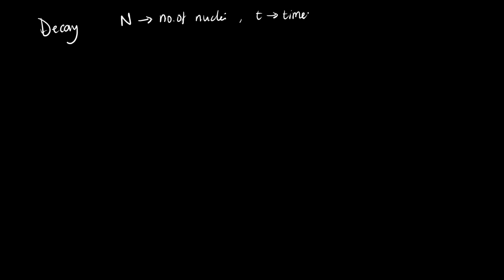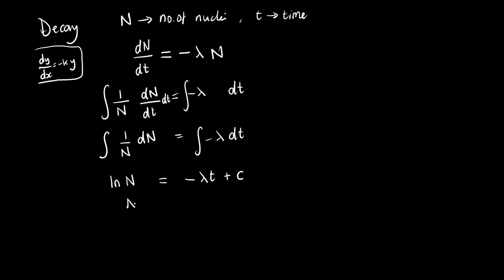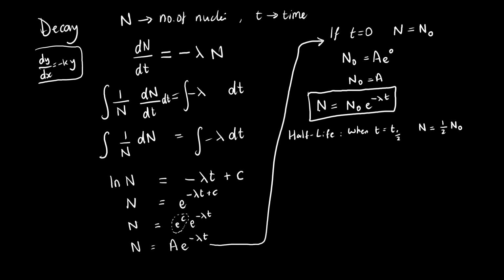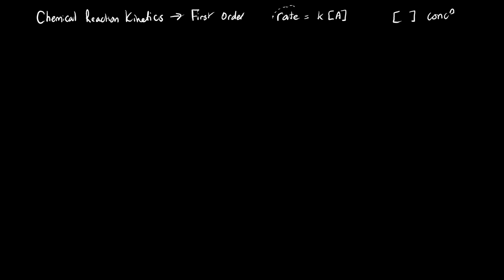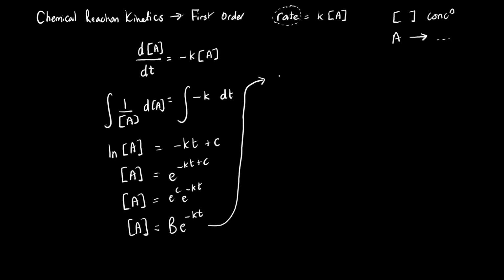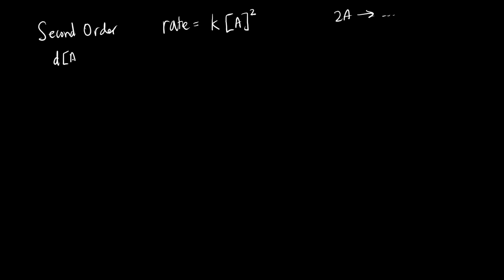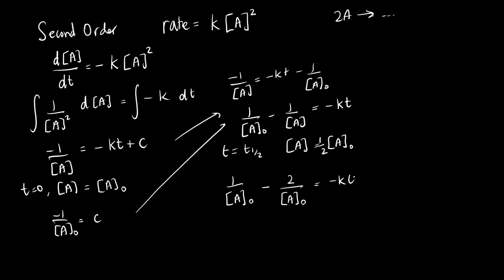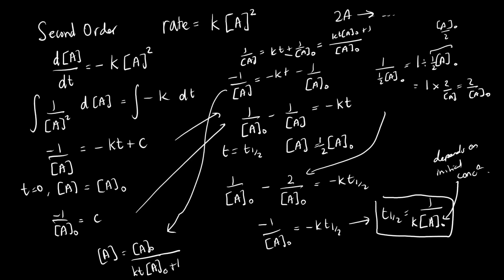Using A Level Maths for A Level Chemistry and Physics - Nuclear Decay and Chemical Reaction Kinetics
Using techniques developed in A-Level Mathematics, we derive the decay rate equation in A-Level Physics and, with some knowledge of A-Level Chemistry, derive some first-order and second-order reaction equations - including a proof that a first-order reaction has a constant half-life.